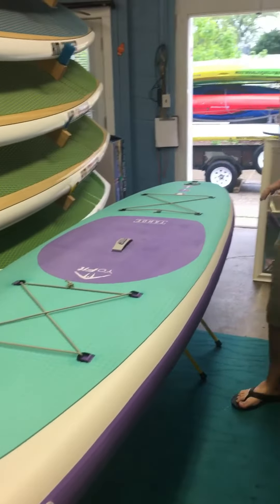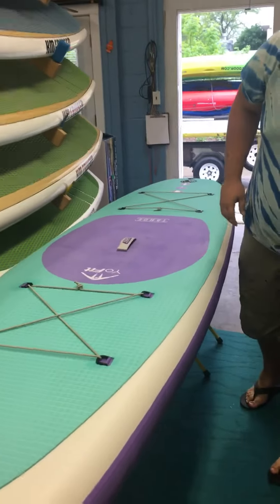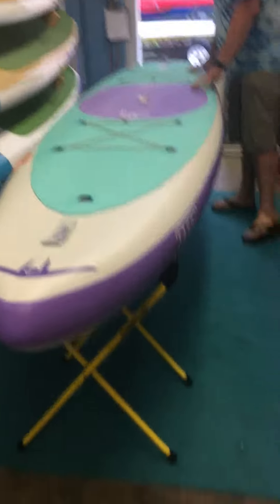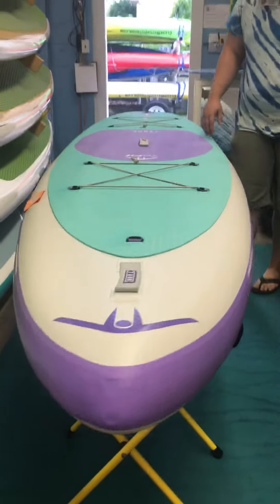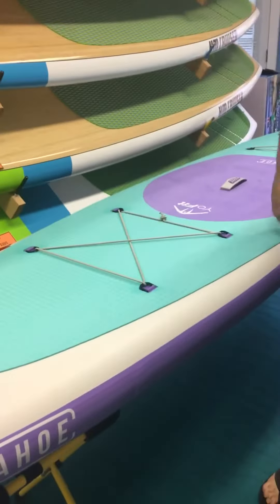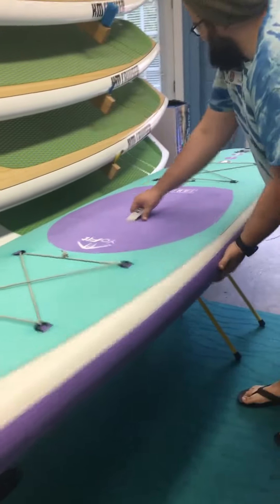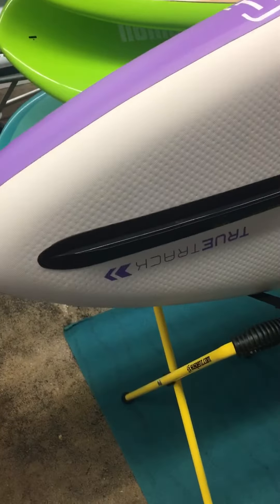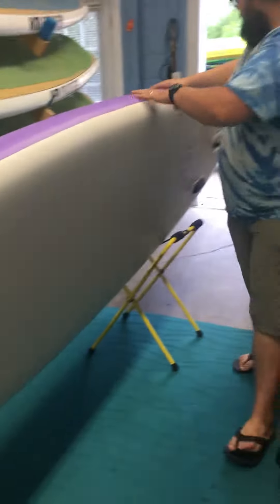Tahoe inflatable Yo Fit